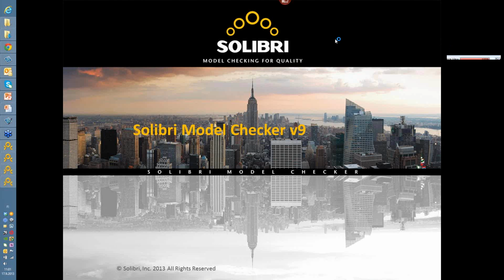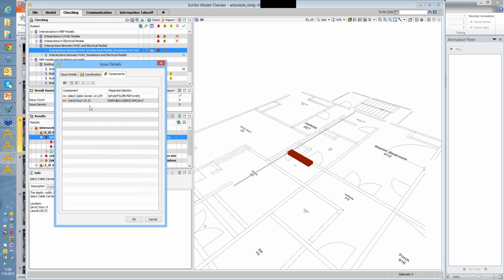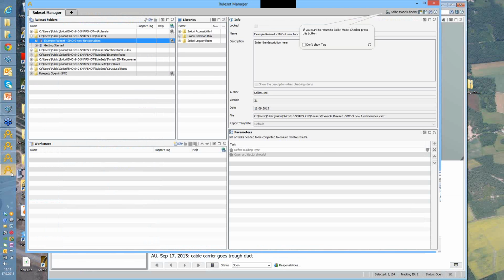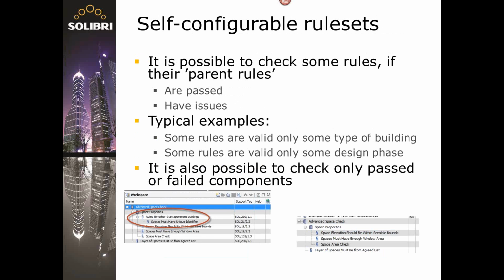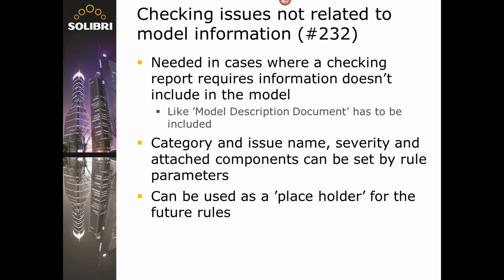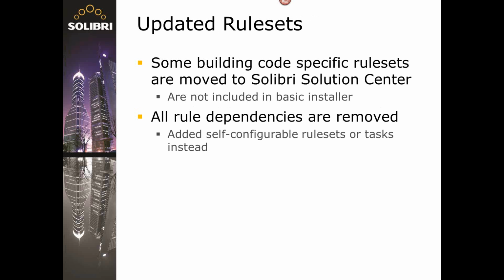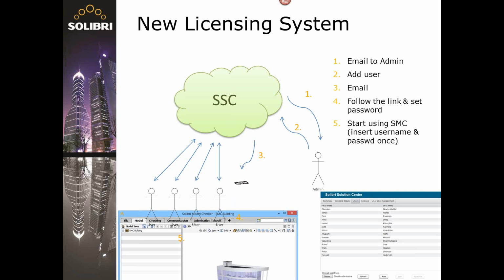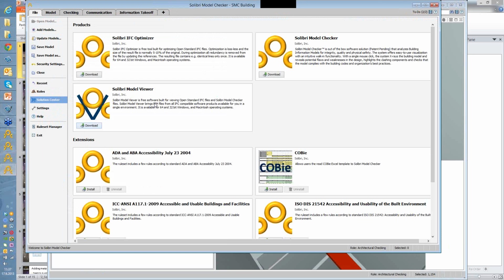SMC V9 New Functionalities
This video provides an insight into Solibri V9.